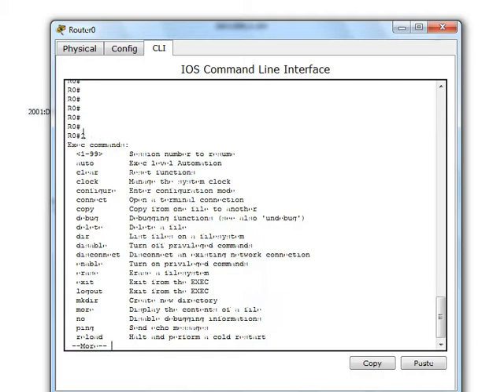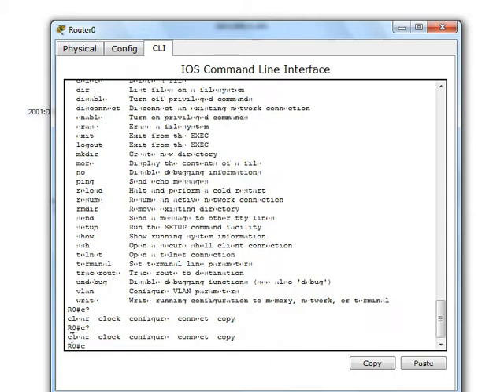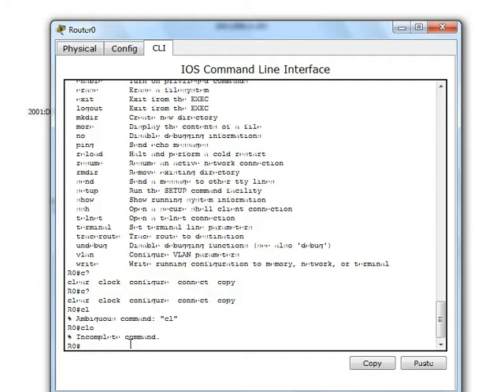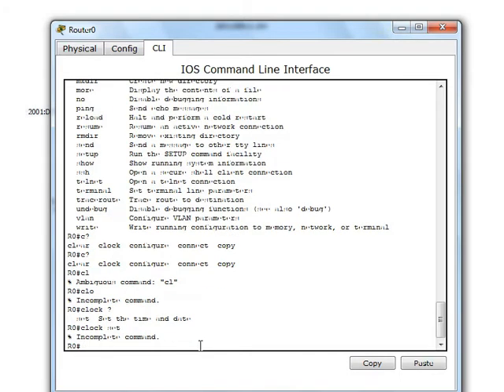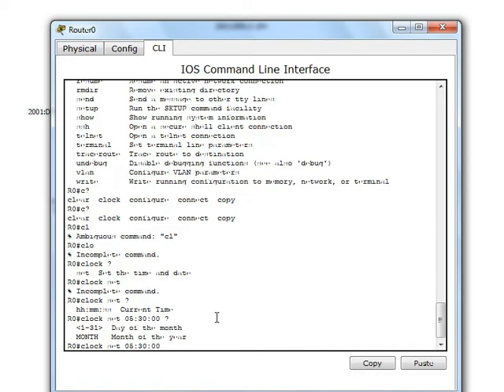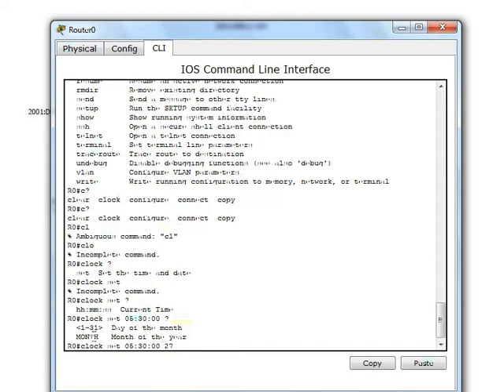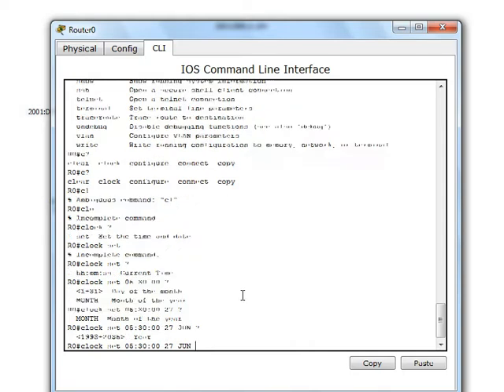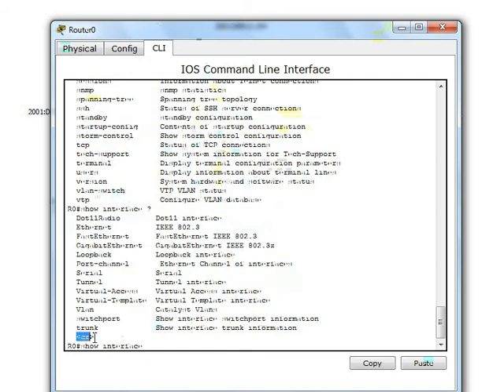ITX Learning | Tutorial: CCNA (ICND1/CCENT)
This video covers CCNA (ICND1/CCENT):

Module 1 - Building a Simple Network
Topic - Troubleshooting Common Switch Media Issues
Included Demo - Command Line Help